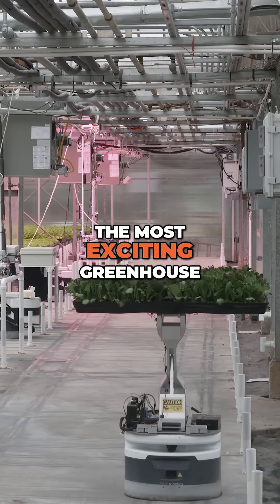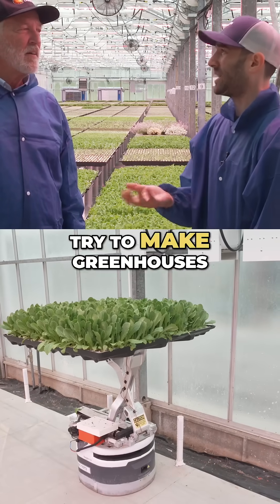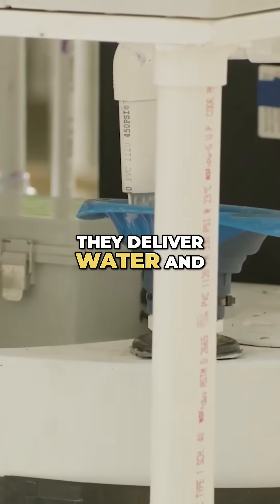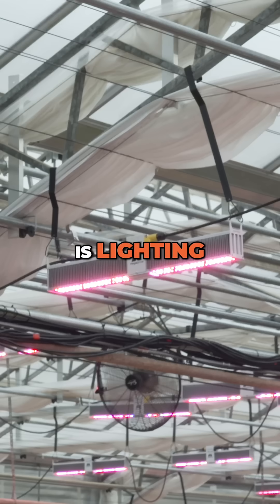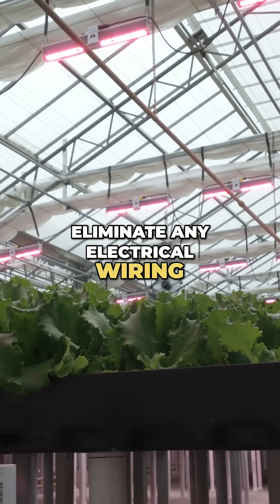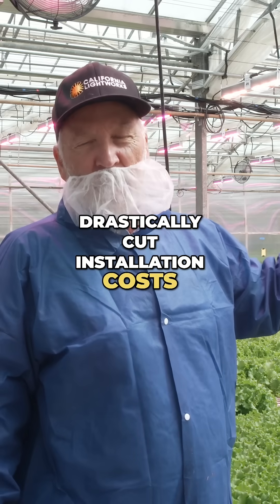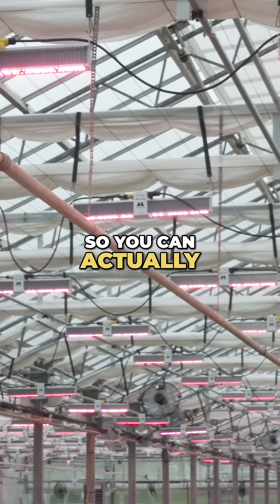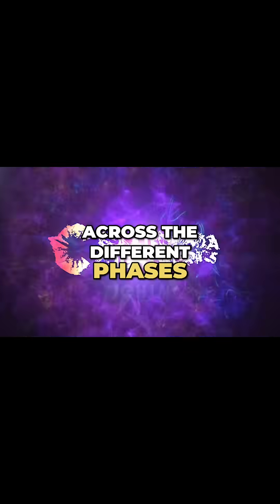Robotics and LEDs Revolutionize Greenhouse Farming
Hippo Harvest is an exciting new greenhouse prototype in Pescadero, California, which brings robotics and automated cultivation to an entirely new level in harvesting food.

Based on an existing traditional greenhouse, Hippo Harvest has been extensively remodeled and adapted to advanced robotics. Rather than using expensive, specially designed robots, Hippo has adapted off-the-shelf warehousing robots to efficiently take over the main labor roles in growing lettuce.

In addition to state-of-the-art robotics, Hippo has employed advanced lighting strategies from California Lightworks.